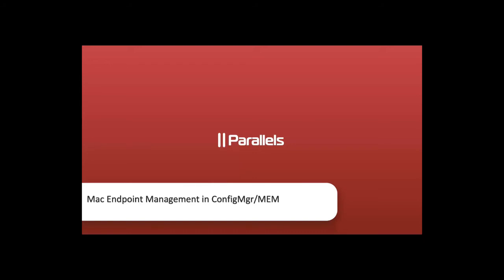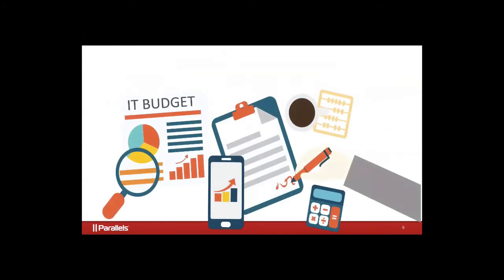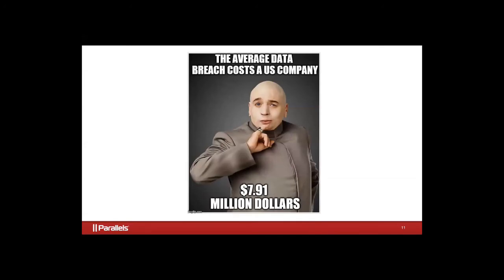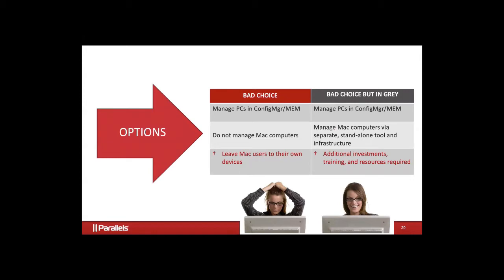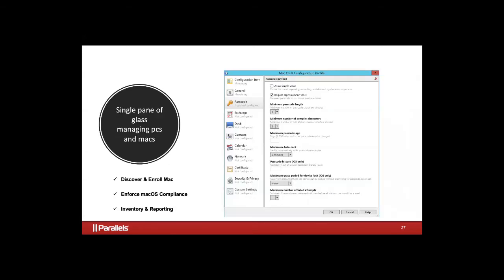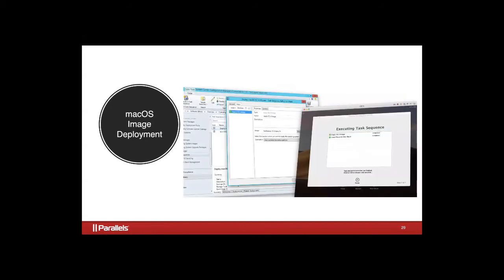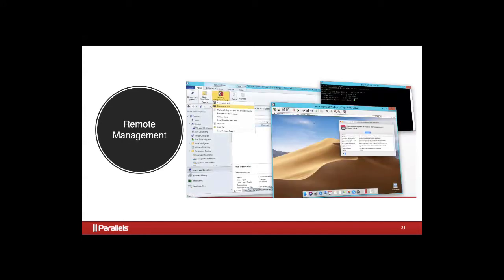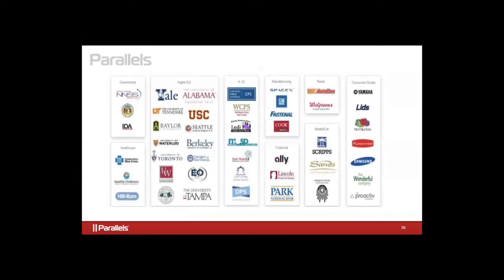Managing macOS and iOS in Microsoft SCCM with Parallels Mac Management - Intro Webinar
This video shows a webinar with our SCCM administrator, Danny Knox. Many Windows IT specialists who attended these webinars now look forward to piloting Parallels Mac Management to manage their Apple fleet—whether they manage a few dozen Mac endpoints or need to push policies out to hundreds and thousands of Mac, iPhone and iPad devices.